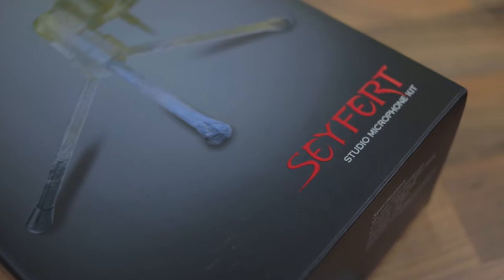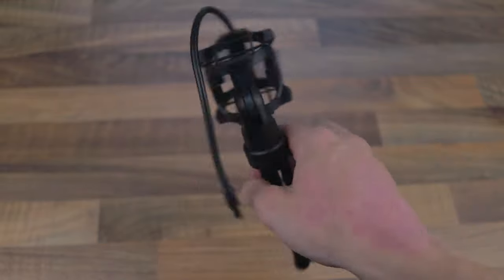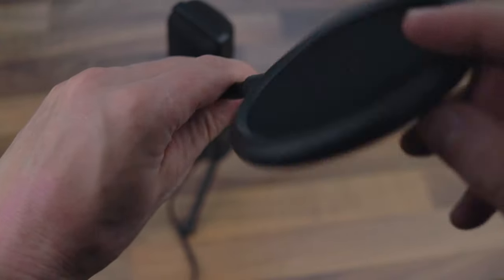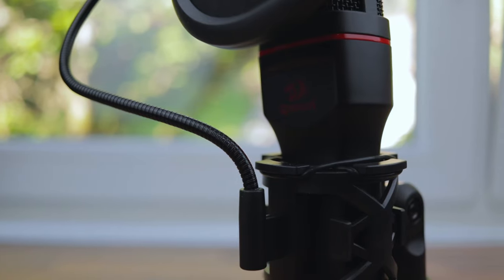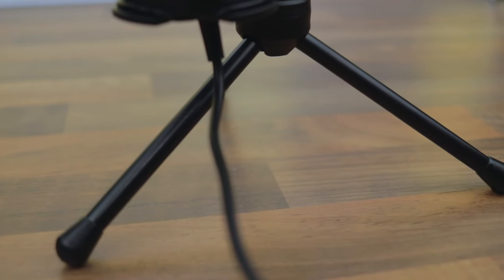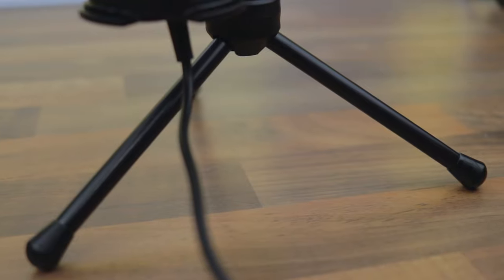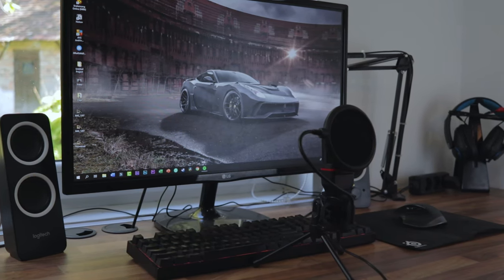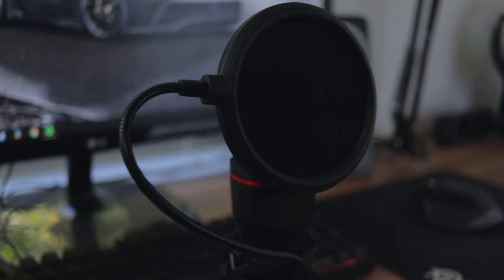Redragon Seyfert a 30$ Budget Microphone | Review and Sound Test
Redragon is known for making tech for people on a budget. So that's why in this video I review and sound test the Redragon Seyfert GM100 microphone. This is a budget microphone costing just 30$.

Redragon Seyfert Microphone

What do I use for video production?